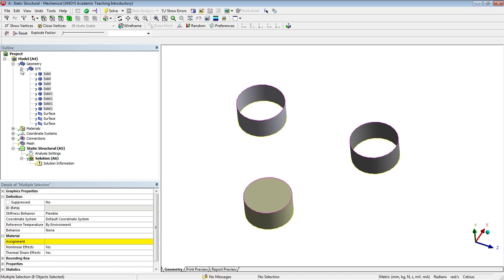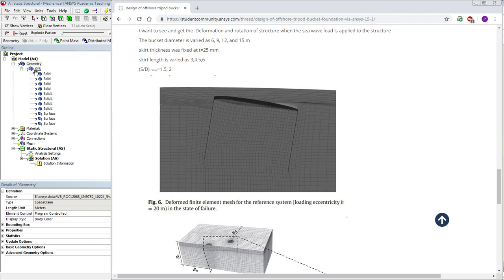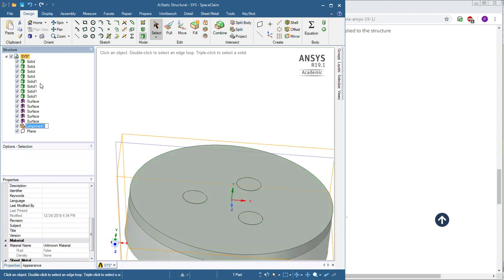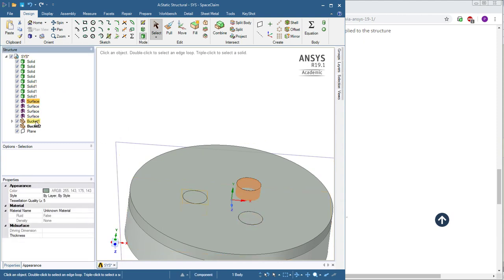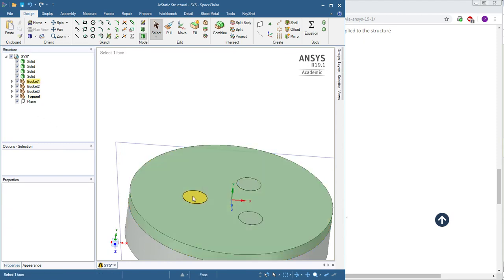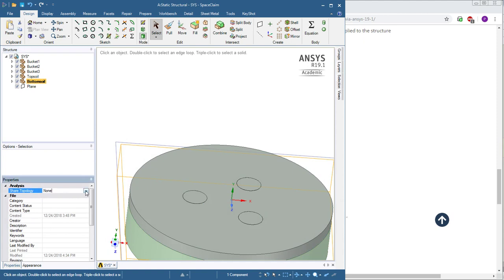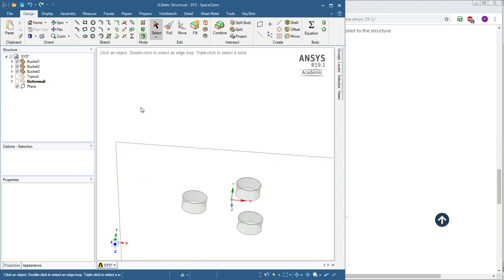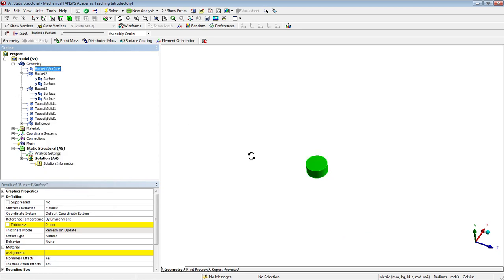Tri-bucket Tower part2